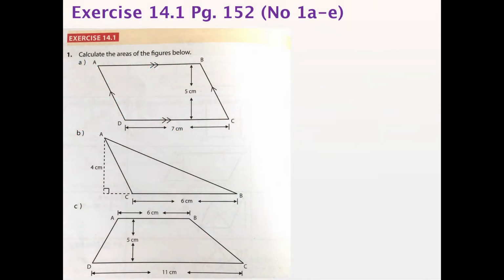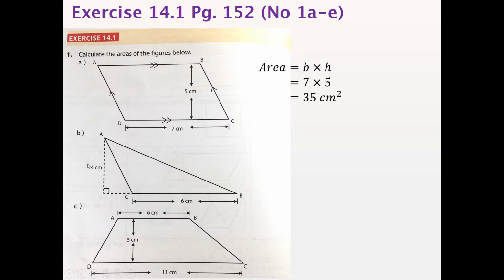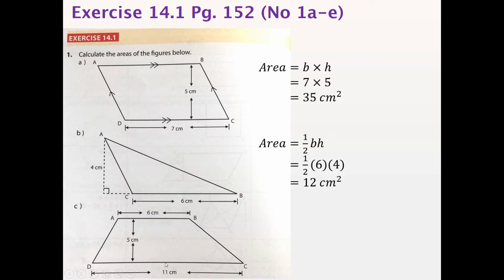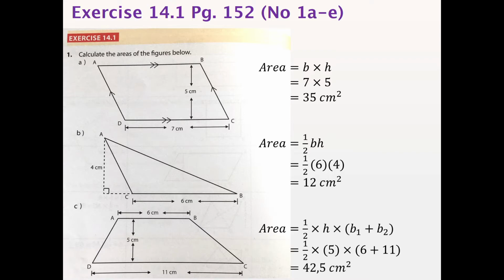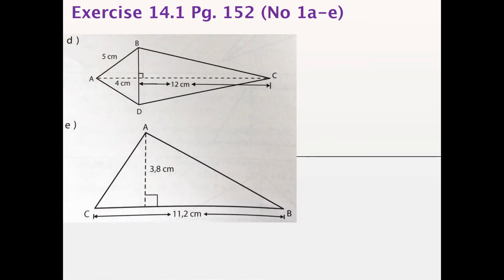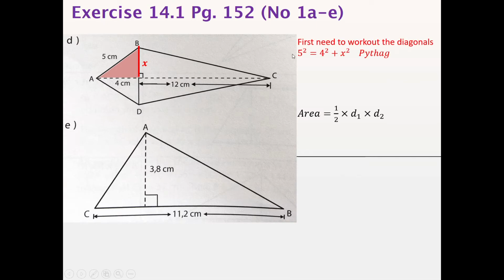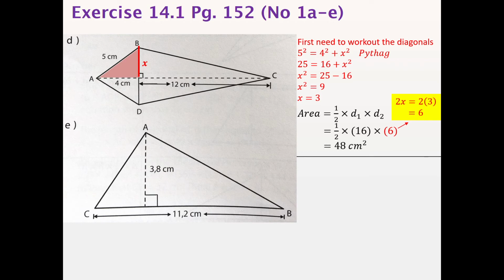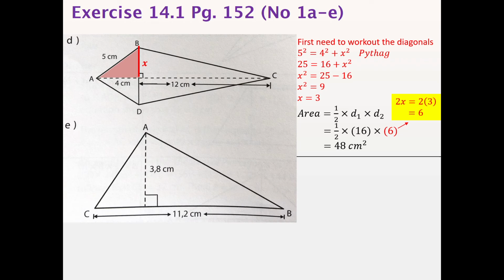Topic 14 Ex 14.1 MEMO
Topic 14: Area & Perimeter
Exercise 14.1 Memo Explanation